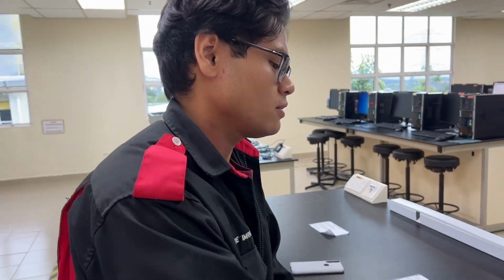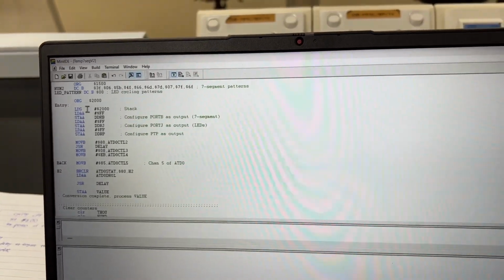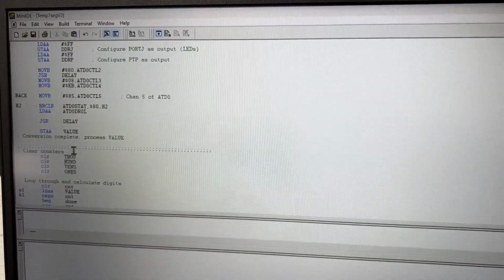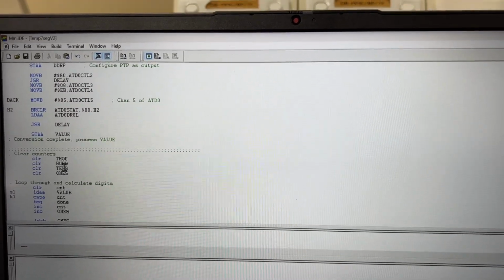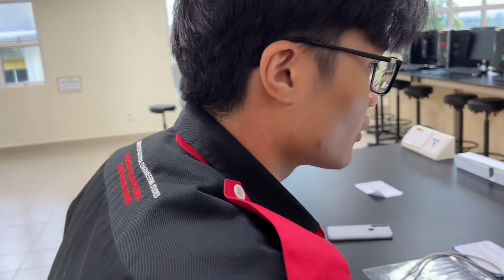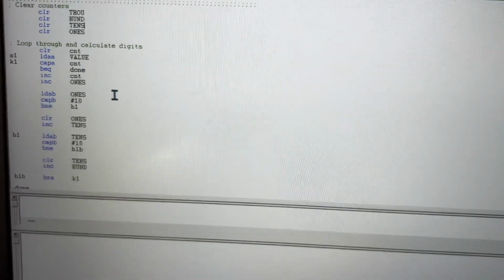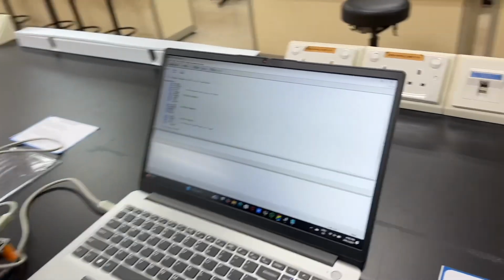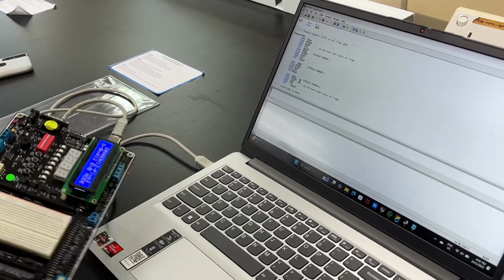ECE354 Temperature display system